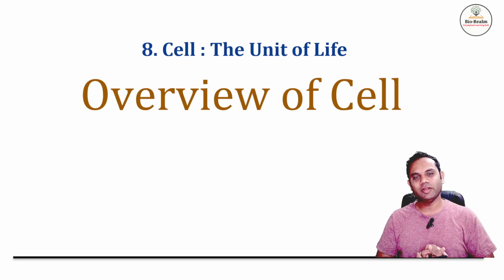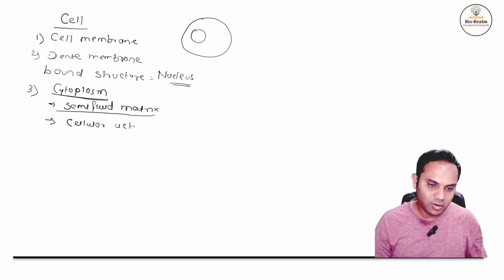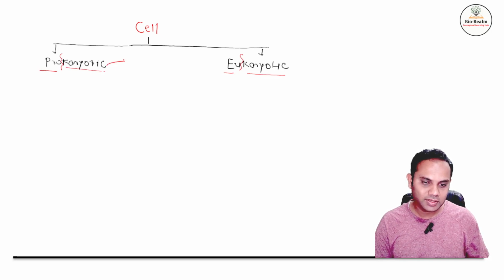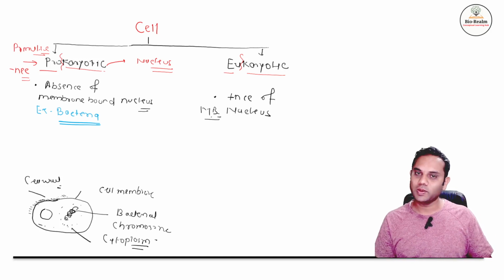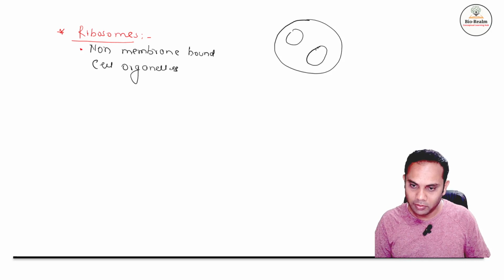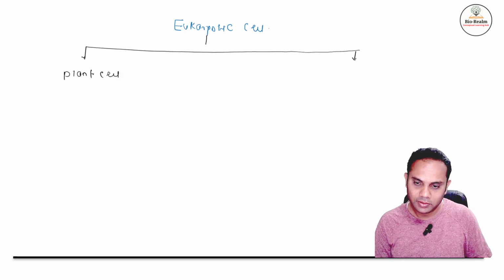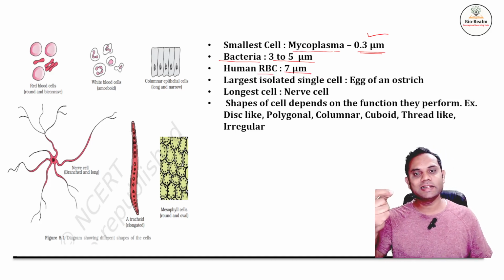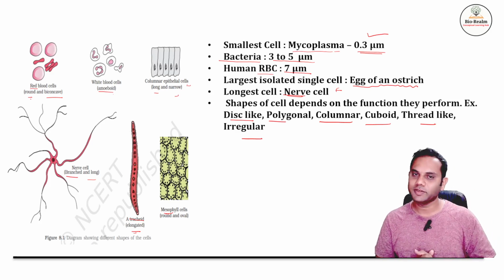Overview of the Cell | Cell : The Unit of Life | CBSE 11 th | NEET | Bio-Realm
This videos gives complete overview of the cell
-Prokaryotic cell
-Eukaryotic cell
-Plant cell
-Animal cell